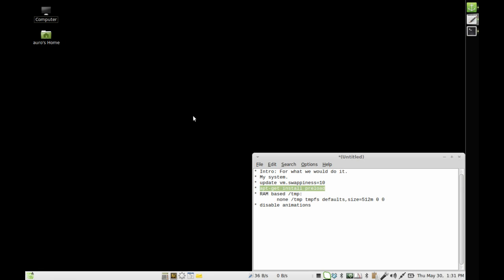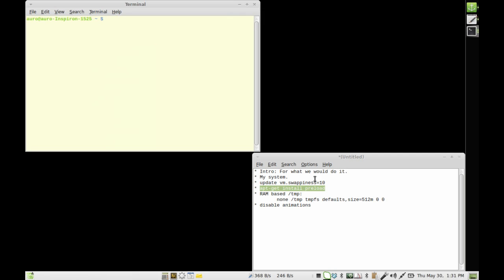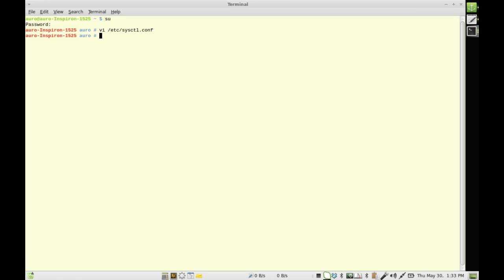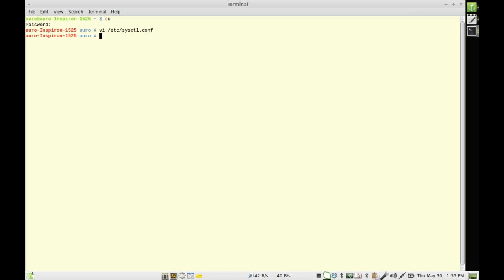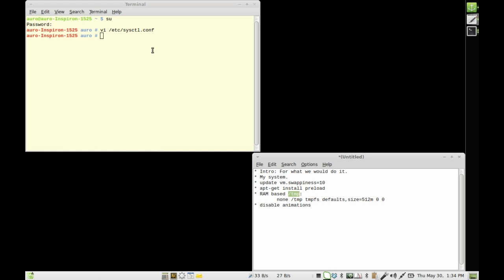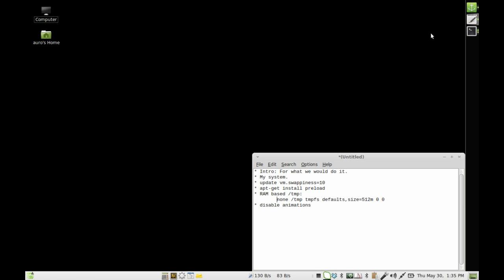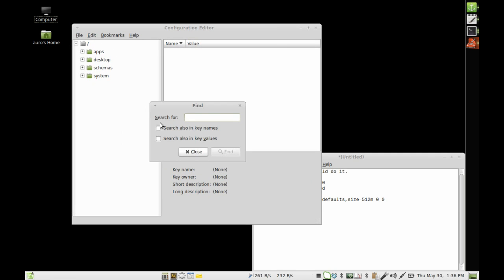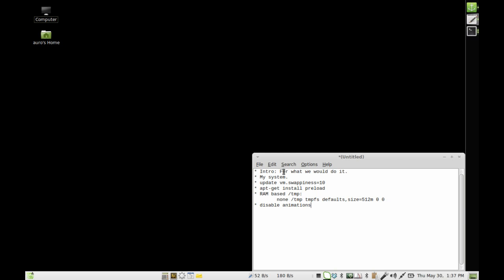Ultimate Speedup for Linux Mint/Ubuntu/OpenSUSE/CentOS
A tutorial to speedup/boost/optimize Linux Mint/Ubuntu/OpenSUSE/CentOS by using some optimizations and enhancements.

1. To edit /etc/sysctl.conf in your fav Text Editor (in root mode) and update the line (or add)
vm.swappiness=10

2. Install the app: preload by using the following in terminal

sudo apt-get install preload

3. (For power users) Switch /tmp directory to RAM instead of disk.
Edit /etc/fstab in your favourite text editor (in root mode). Add the following line at the end.

none /tmp tmpfs defaults,size=512m 0 0

4. Disable superfluous GUI animations in Mate/Gnome etc. using the configuration editor which would be compatible with your desktop environment. Some examples are dconf-editor for MATE, gconf-editor for GNome etc.

:) I'm here to extend my helping hand whenever you need...